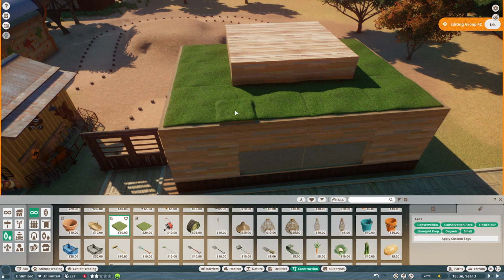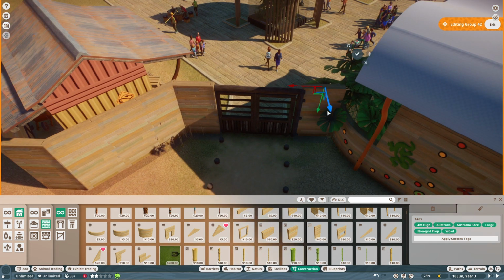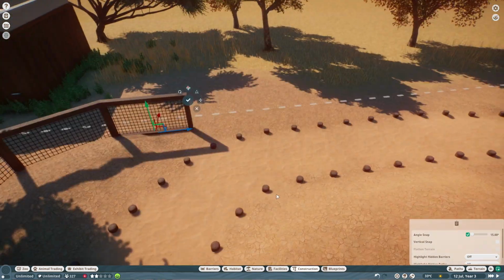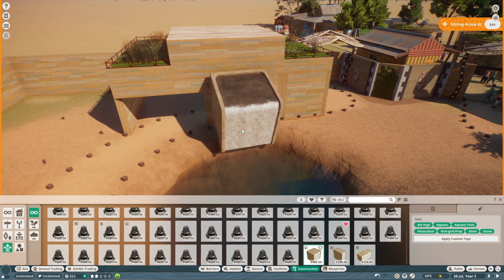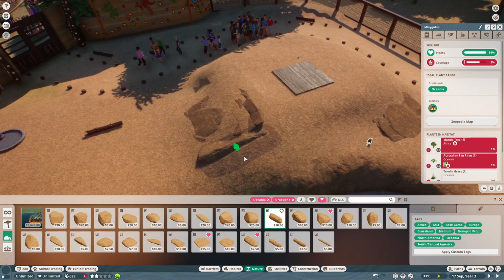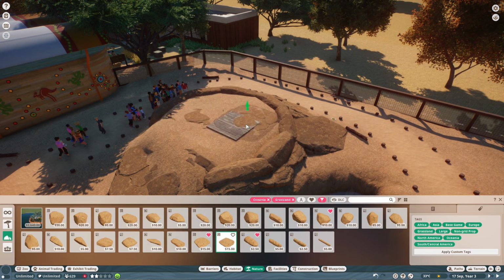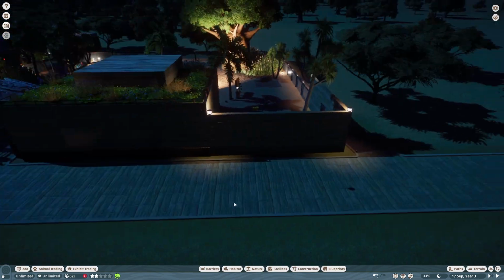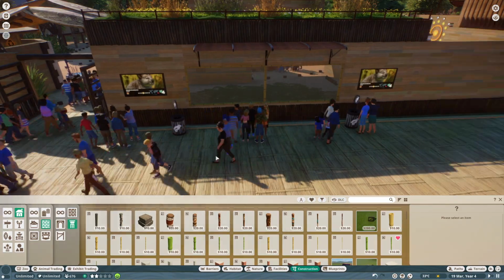PLANET ZOO - Quokka Habitat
Hi everyone, I am back in Planet Zoo, creating a habitat for the Quokka's. They are endanged species from Australia. They are nocturnal and need little food and water. As they are not afraid of people, I have created a walkthrough habitat for them.
Happy Simming